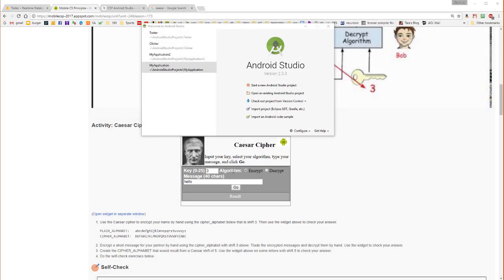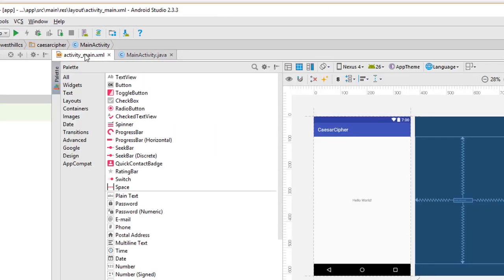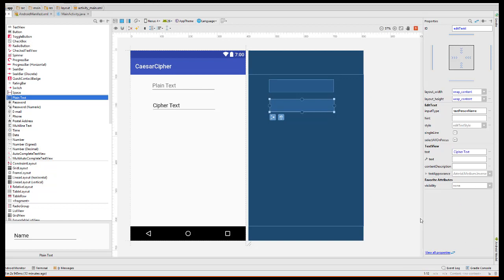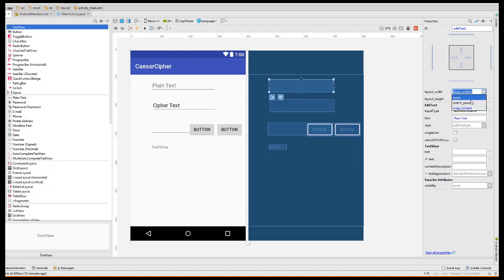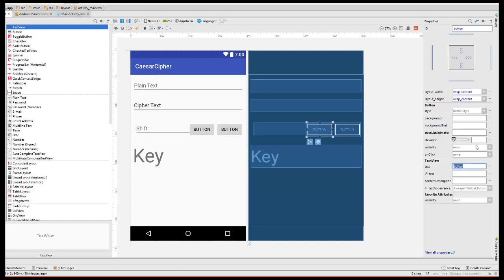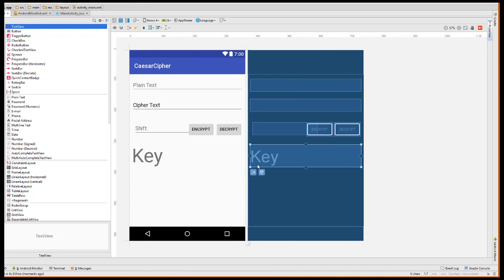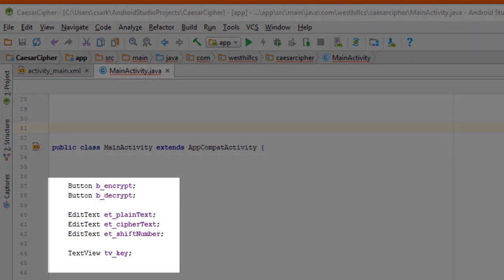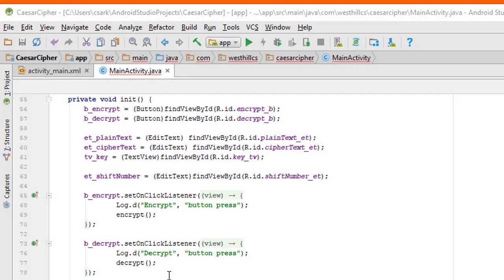CSP-AS: Caesar Cipher - Building the User Interface